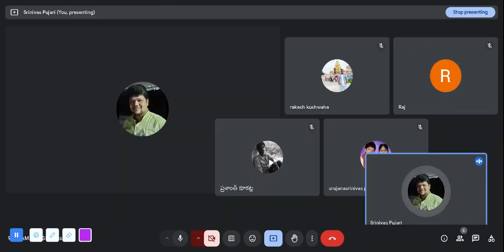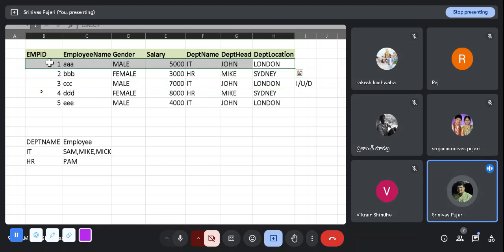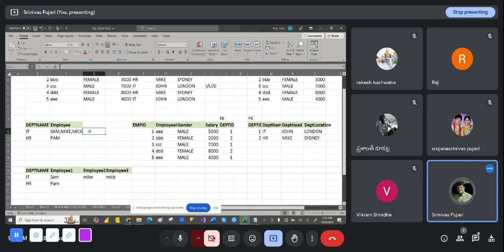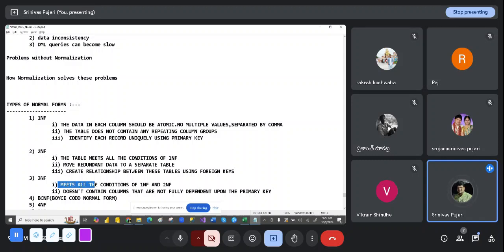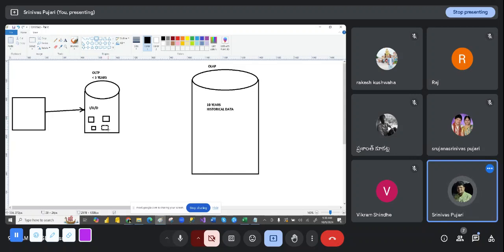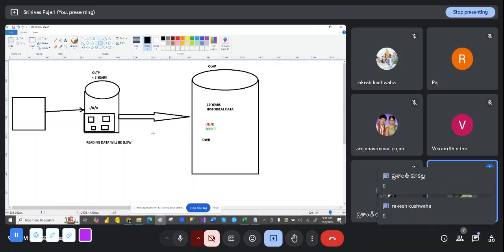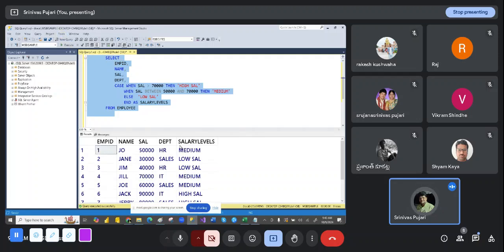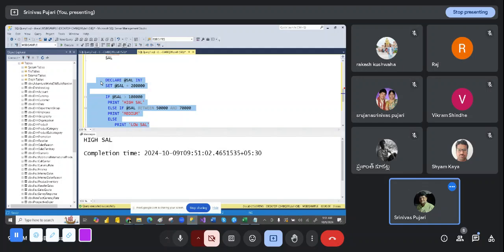SQL 14 : SQL Server Basic to advance by Srinivas Pujari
IN THIS VIDEOS WE WILL LEARN RANK, DENSE RANK AND ROW NUMBER IN SQL SERVER
Server Management Studio to practices SQL serverModeling video : • Modeling || What is Fact and Dim tabl... Power query interview questions : • Power Query interview questions and A... For more details visit PCF blog and Premimum Licenses : • Difference between pro and Premium Li... types of connection modes: • Difference bw Import, Direct and Live... Append and Merge: • Merge explained in Power Query || Dif... duplicate and reference : • Difference between Duplicate and Refe... Modeling Interview questions and Answer? (Power Pivot)whatsapp : powerbi​​​ powerbi_services​​​ powerbi_query​​​ powerbi_view​​​ powerbi_security​​​powerbi_pivot​​​ #100​​​%_job_assistance lab_facility​​​ powerbi_project​​​ powerbi​​​+dax#sql​​​ tableau​​​ datascience​​​ devops​​​ dynamics_ax​​​ msbi​​​ azure​​​ bi​​​powerbi_training​​​ powerbi_hiring​​​ powerbi_trainer​​​powerbi_support​​​